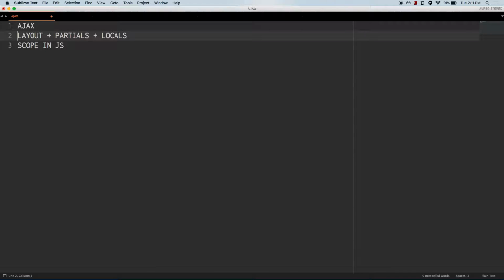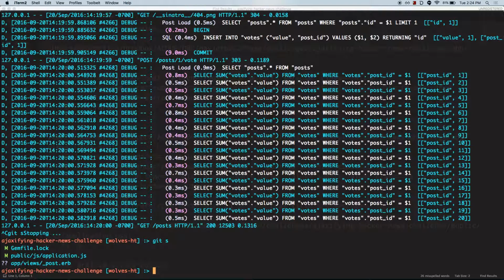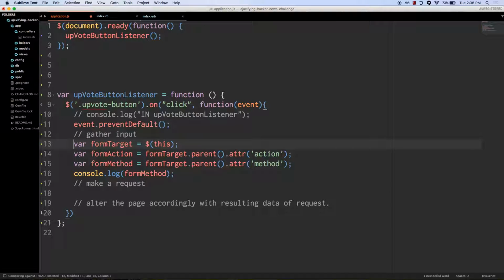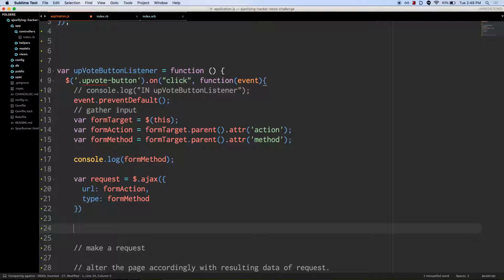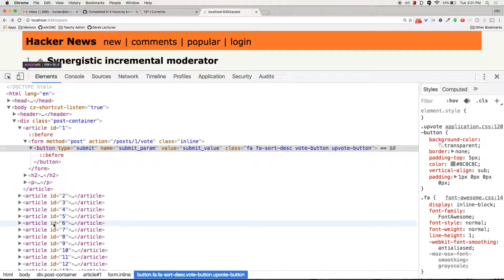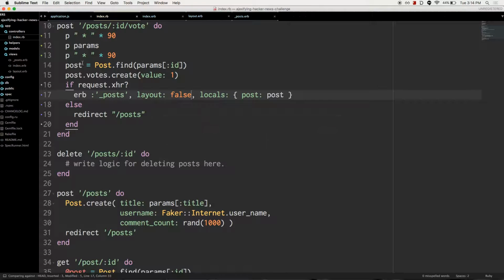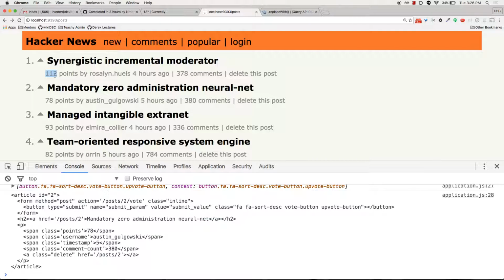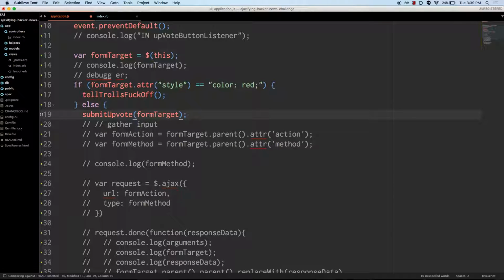Wolves AJAX Into 9 20 16